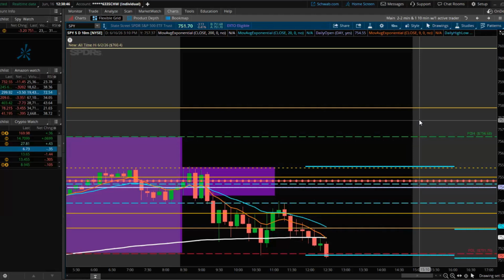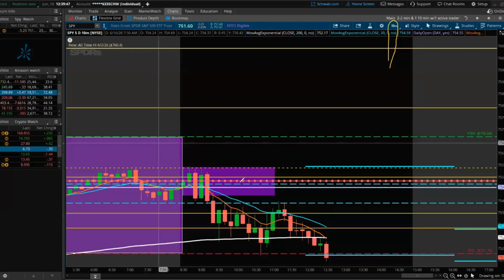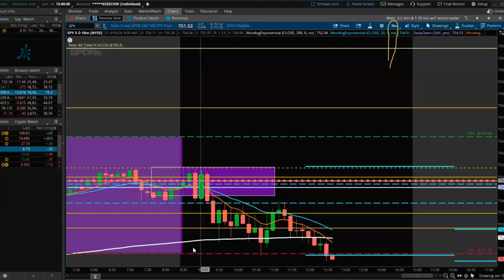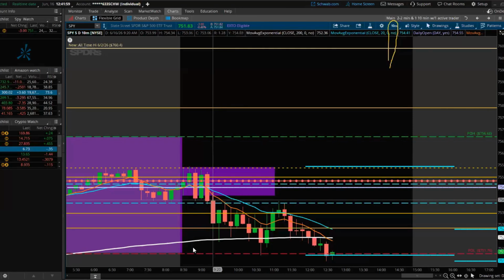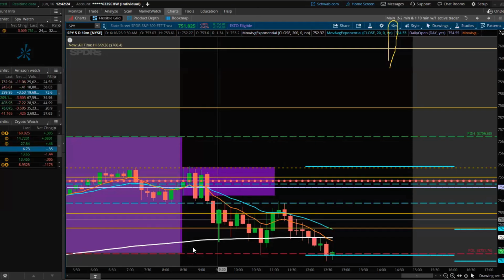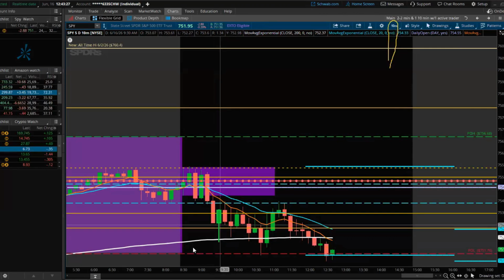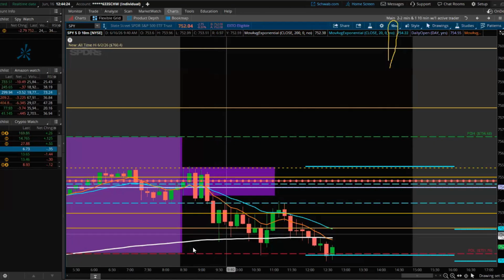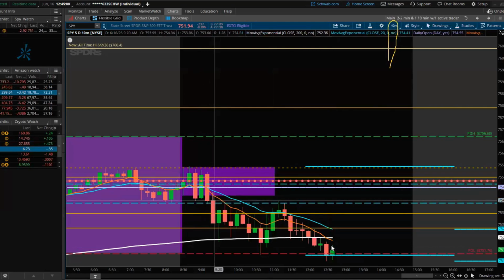Where do I get in? 🤔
Watching your candles and avoiding fake outs!